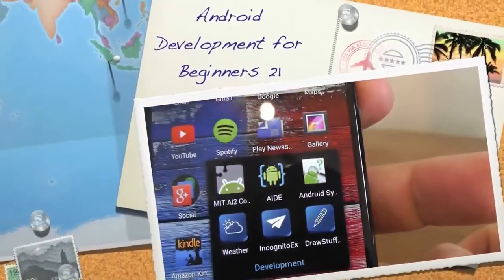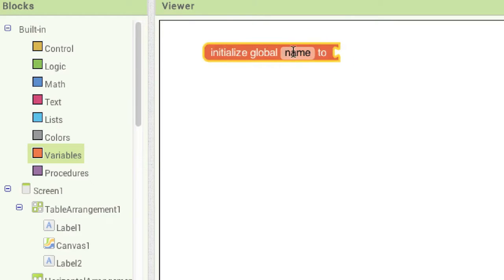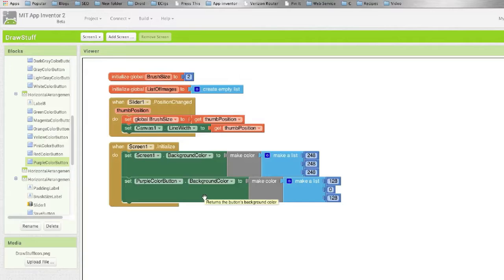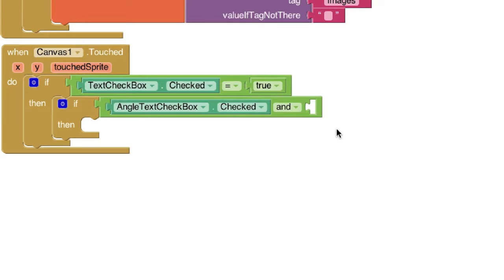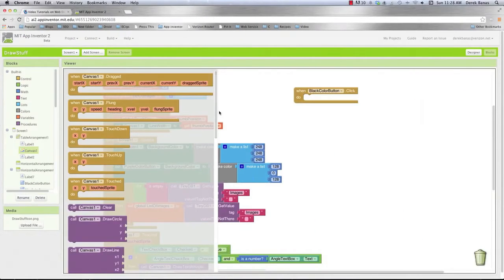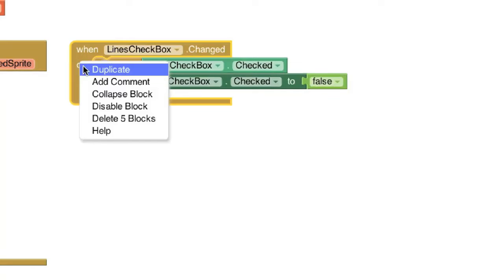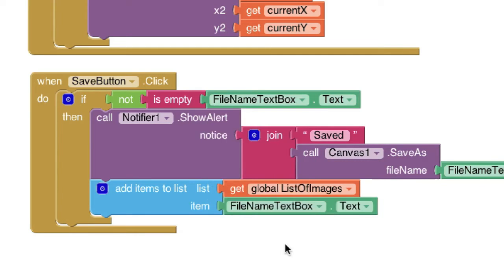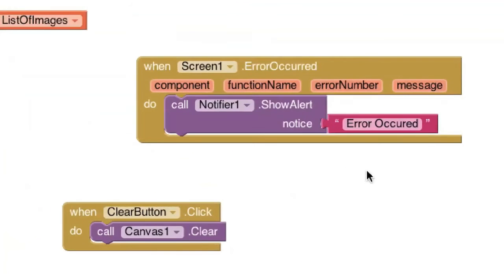Tutorial Android Development for Beginners 21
In this video tutorial I will provide you with an App Inventor Paint App example tutorial. I make the entire app in this one video.

Specifically we’ll look at what we can do with the canvas component. It allows you to draw curves, straight lines, circles, text and text on an angle. We’ll make a palette of colors, provide for the ability to load and save files to a database.